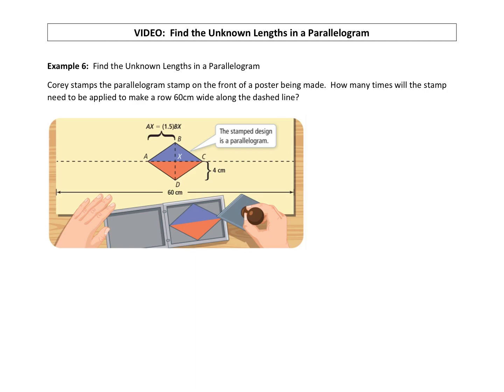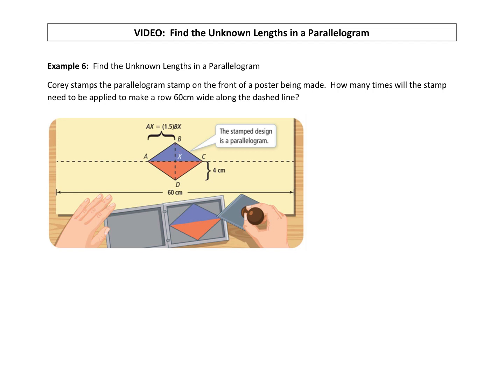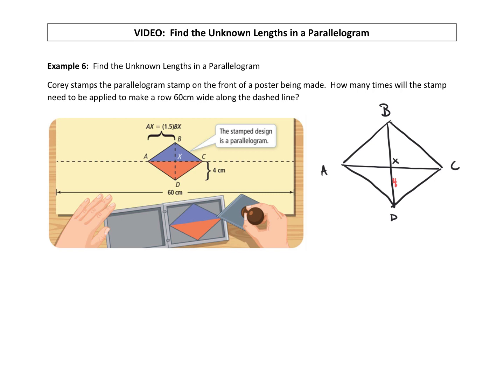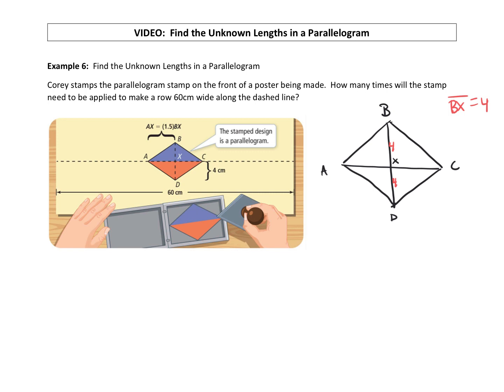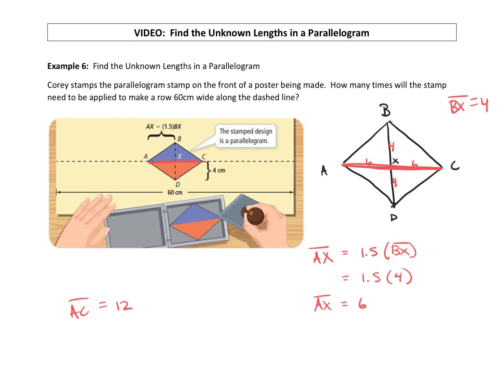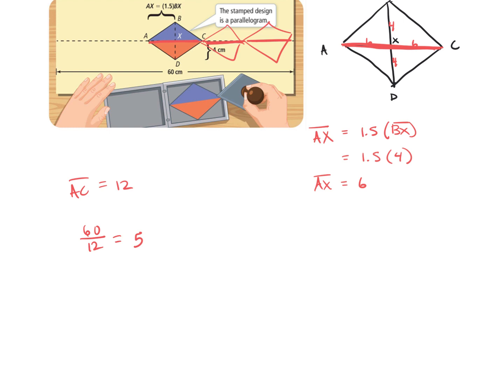Find the Unknown Lengths in a Parallelogram